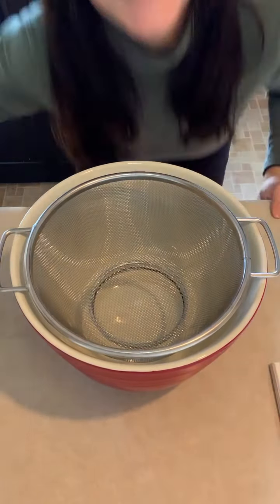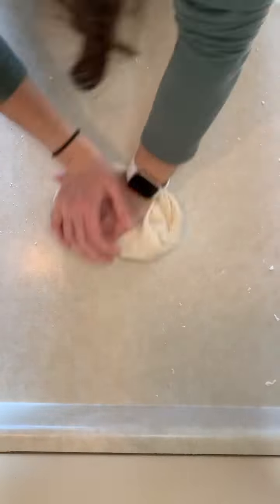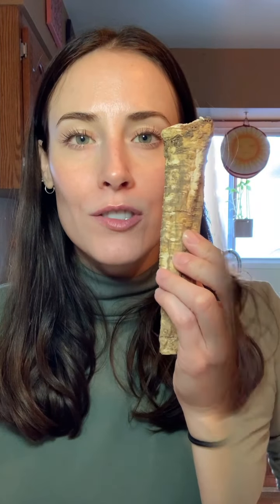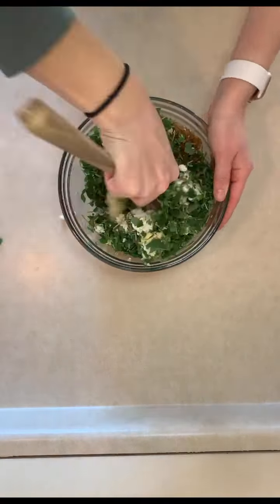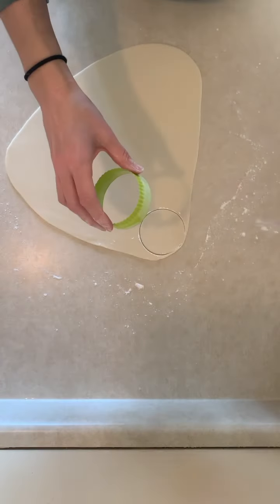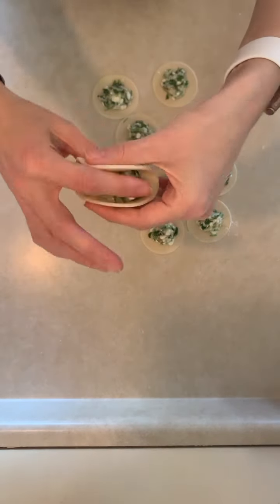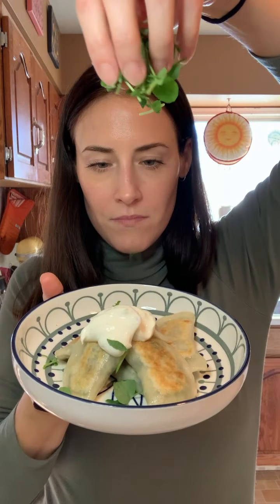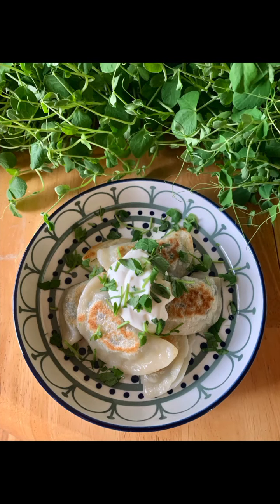Potato Peashoot Pierogi with Micro YYC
Pea shoots. Tastes like peas but leafy. These microgreens are so versatile. When I was coming up with a recipe for these shoots my first thought was “how do I turn this into a dumpling?” This is usually my first thought. I tried a couple different ideas but these pierogi stood out amongst my other attempts. In this recipe the pea shoot is the star. They lend a freshness and sweetness to the pierogi and I just love them. Actually, I’m still eating the pierogi I made for this video. They freeze well and have been my lunch or dinner on days I don’t have time or just don’t feel like cooking.

If you find the idea of making pierogi daunting might I suggest you have a pierogi making party? Or perhaps have your kids help out? Making pierogi by yourself isn’t all that fun (in all honesty it is to me but the kitchen is my happy place for “me time”) so turn it into an event! With the holidays coming up this would be a great way to spend time with friends and family. So get planning and fill your freezer with these delicious pierogi!